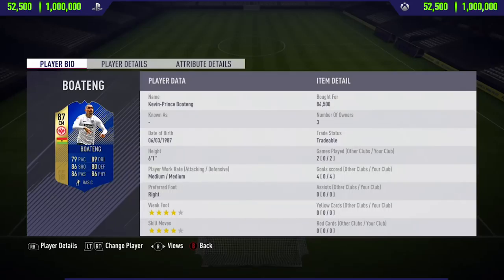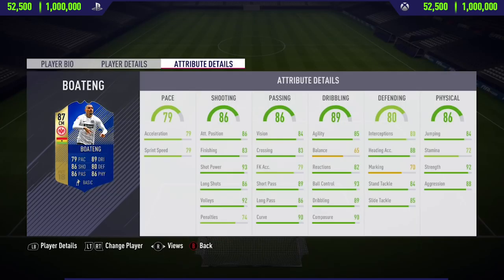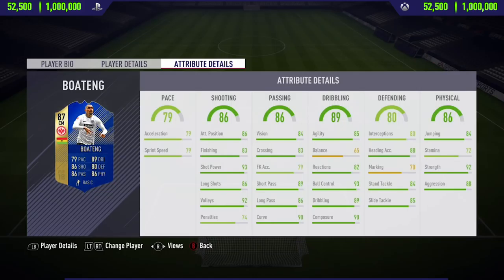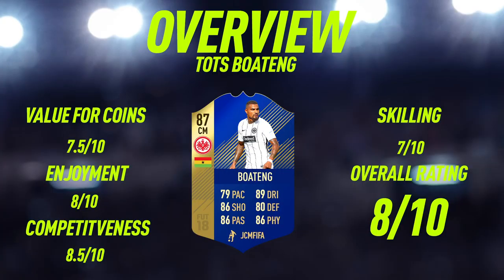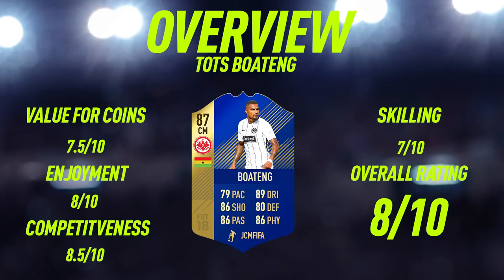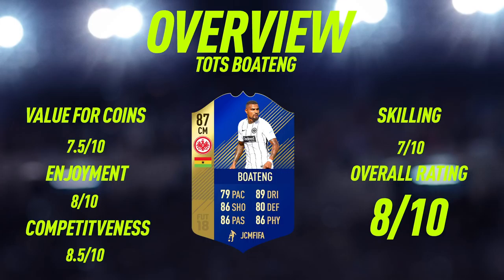FIFA 18: TOTS Boateng (87) Player Review - FIFA 18 Ultimate Team Player Review!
Welcome back to a brand NEW FIFA 18 Player Review on my channel. In today's video I review TOTS Boateng In the video I talk about his pro's / con's whilst showing you the best goals I scored with him.